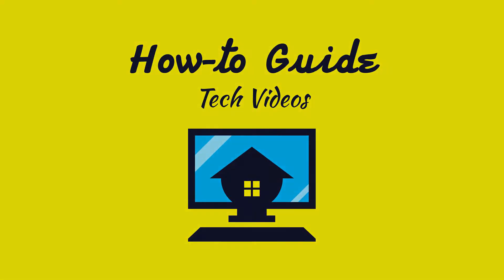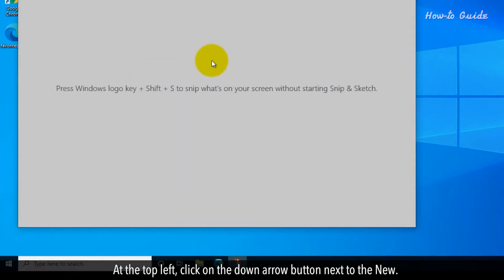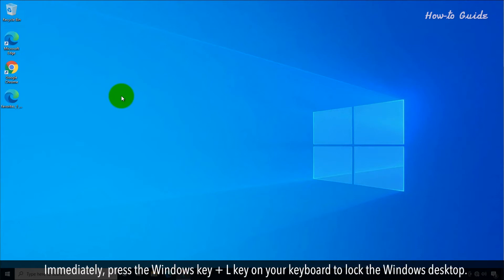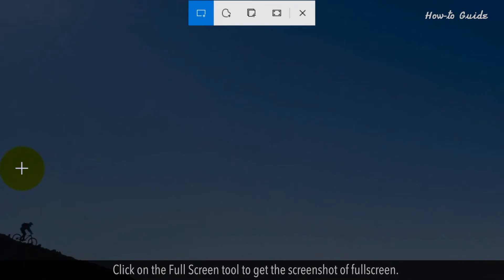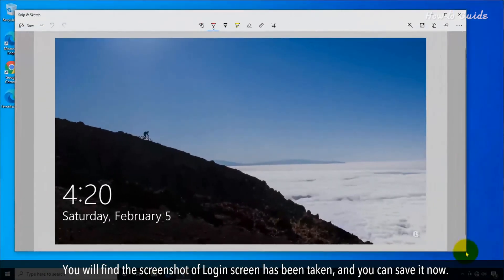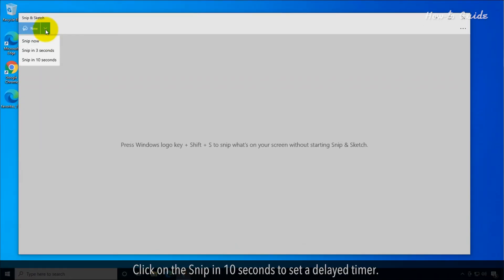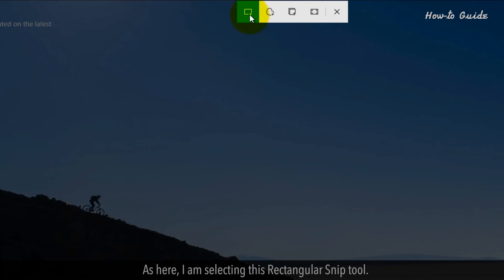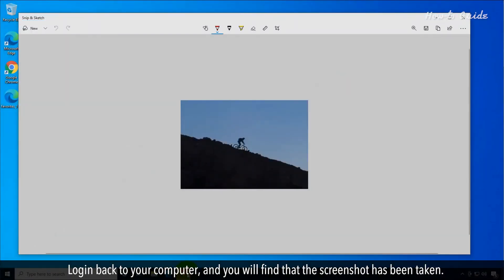How to Take a Screenshot of Windows Login Screen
For security reasons, you cannot take the Screenshot of the Windows Login Screen. Even, the Print Screen button on the keyboard does not work. But, there is one way to take a screenshot of the Windows Login Screen. Follow the steps as shown in this video.

1. Type Snip & Sketch in the Windows search bar at the bottom left.
2. Click on the Snip & Sketch App to open it.
3. At the top left, click on the down arrow button next to the New.
4. From the drop-down list, click on the Snip in 10 seconds.
5. By doing so, we are setting a delay timer for screenshot.
6. Immediately, press the Windows key + L key on your keyboard to lock the Windows desktop.
7. After 10 seconds of our set delayed time, the Snip & Sketch toolbar will appear.
8. Click on the Full Screen tool to get the screenshot of fullscreen.
9. Now, Login to your PC.
10. Click on the opened Snip & Sketch app at the taskbar.
11. You will find the screenshot of Login screen has been taken, and you can save it now.
12. If you want to take a screenshot of a selected area, then follow these steps.
13. Open the Snip & Sketch app.
14. Click on the down arrow button next to the New.
15. Click on the Snip in 10 seconds to set a delayed timer.
16. Press the Windows key + L key on your keyboard.
17. After some time, the Snip & Sketch toolbar will appear.
18. You can select any tool of your choice and need.
19. As here, I am selecting this Rectangular Snip tool.
20. Drag the mouse cursor on the screen to make a selection, and this will take a screenshot.
21. Login back to your computer, and you will find that the screenshot has been taken.